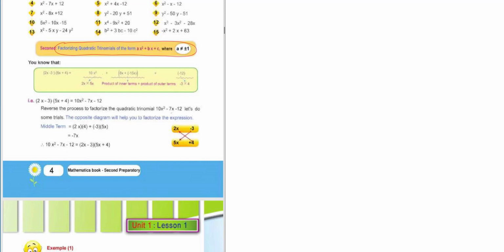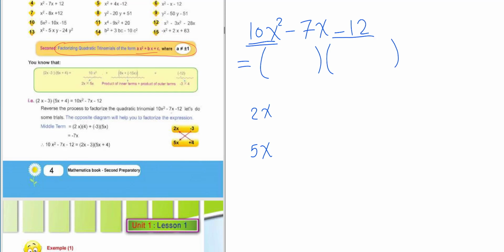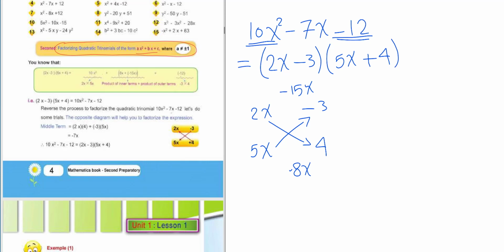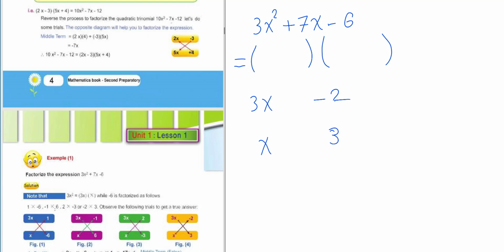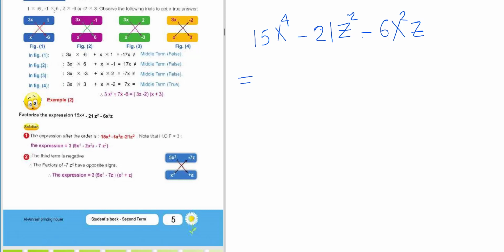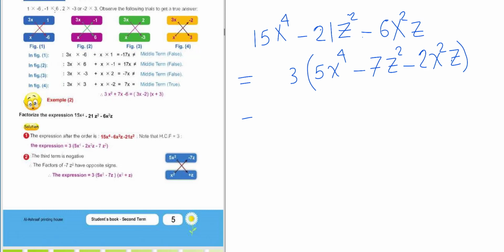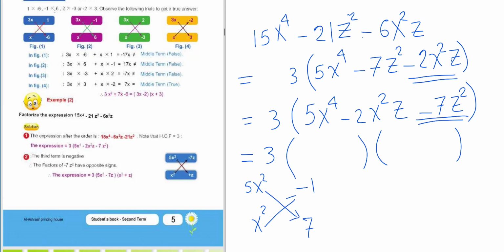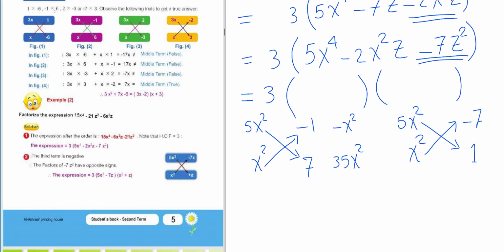U1 L1 p2 ALG